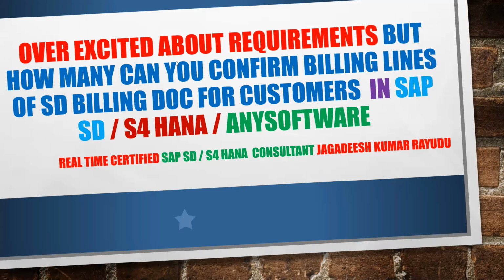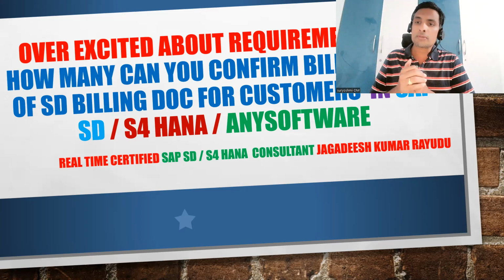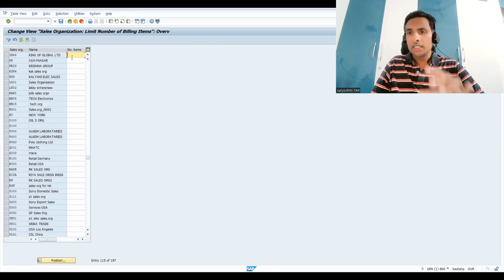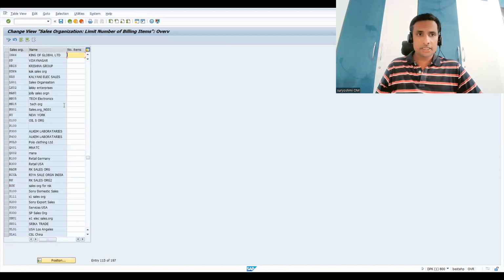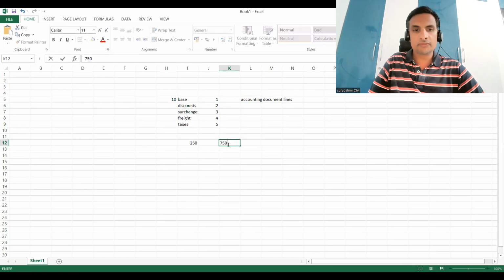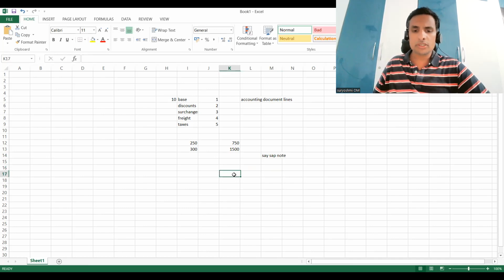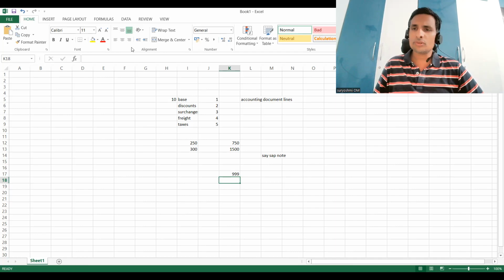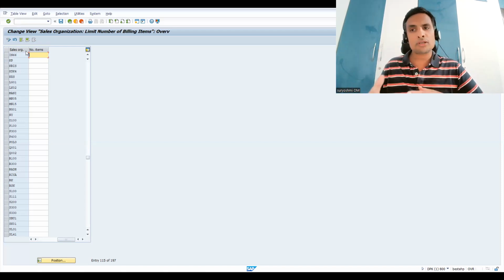Over excited about requirements but how many can you confirm billing lines of sd billing doc